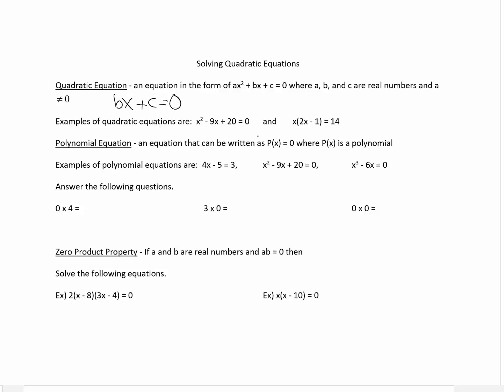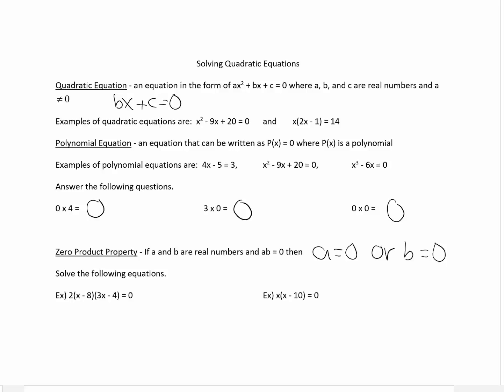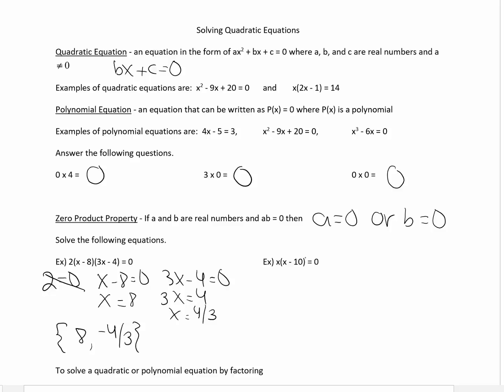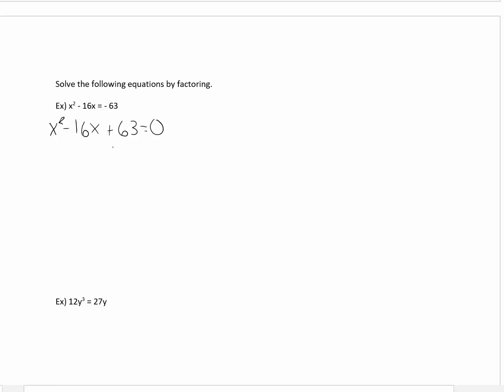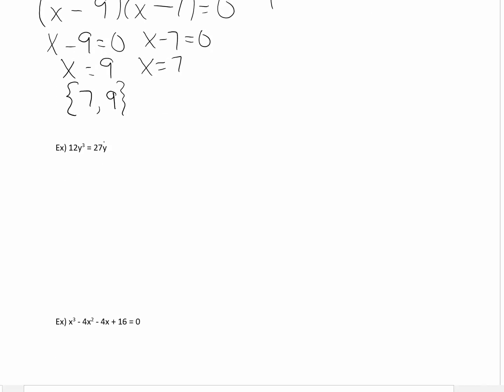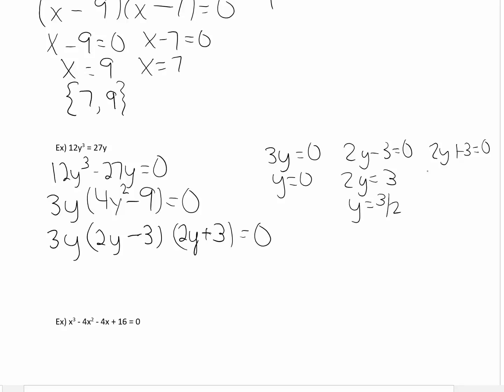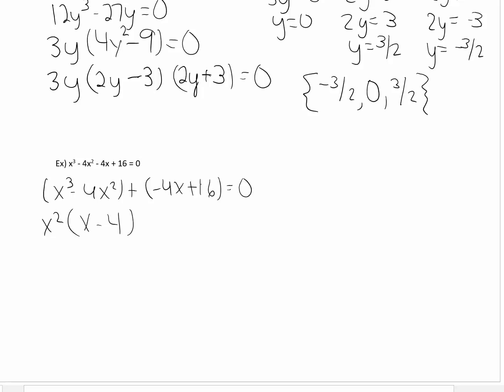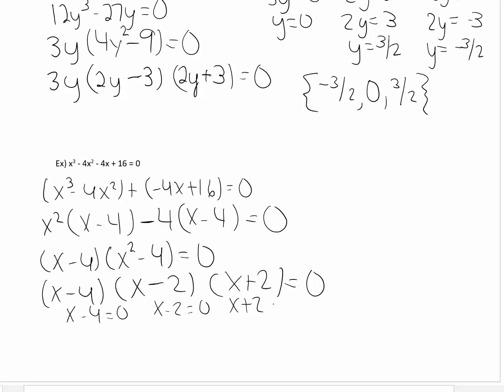Solving Quadratic Equations by Factoring Part 1